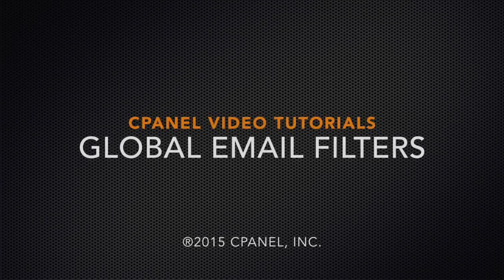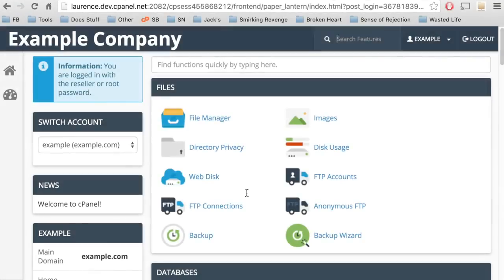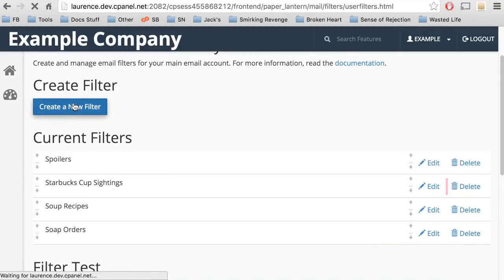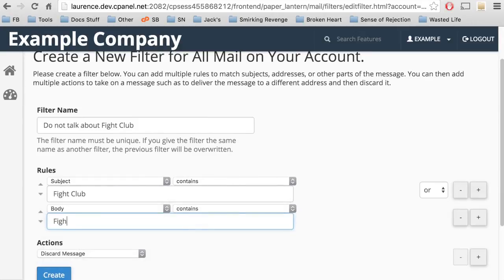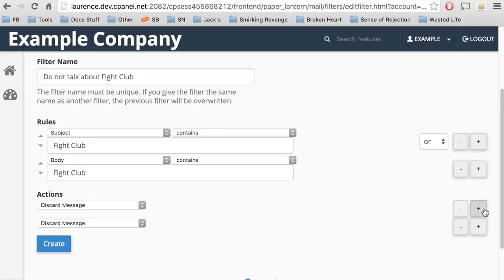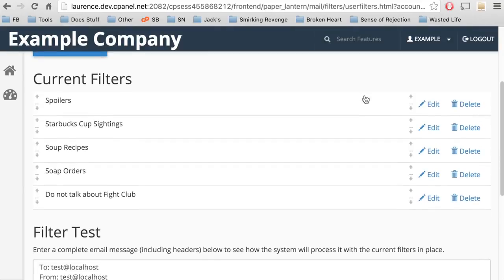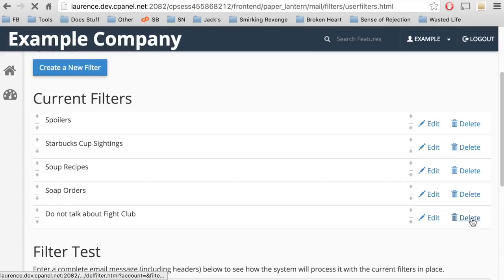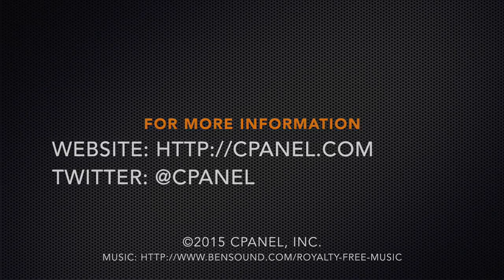cPanel Tutorials - Global Email Filters